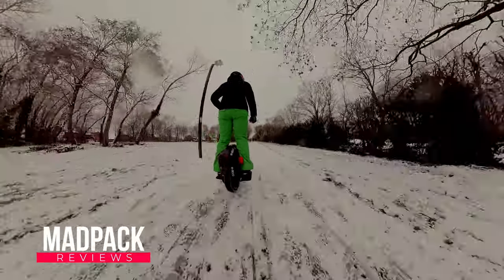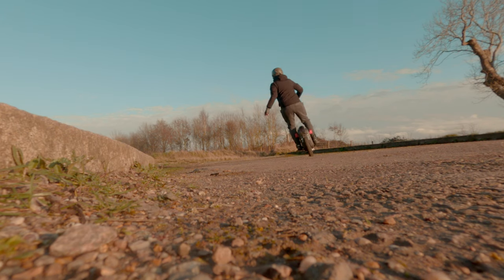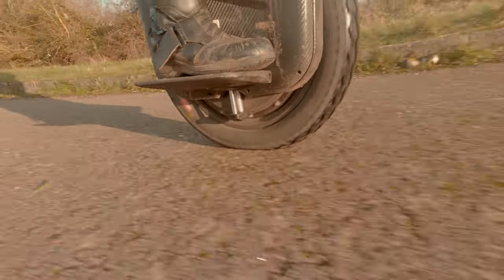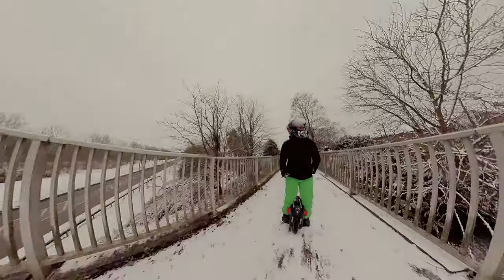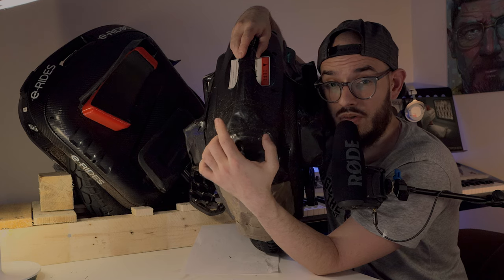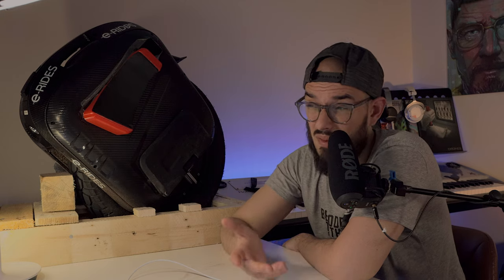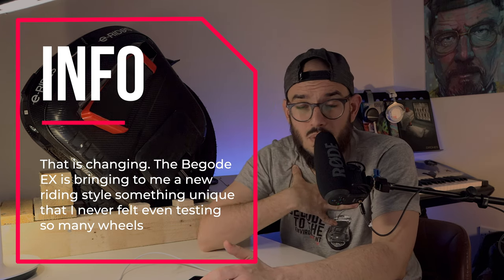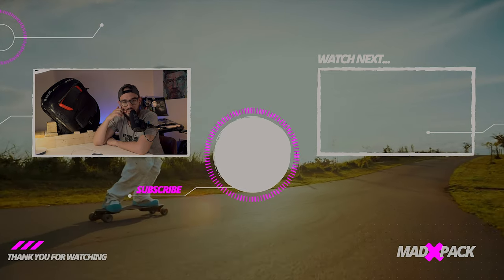Gotway/BEGODE EX Review ❌ Suspension KING for Top Speed and heavy weight Riders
Gotway Ex Review -  After riding with this Gotway EX or Begode EX I have to say that my opinion has shift 180 degrees.
⭕ 🛴 EUC / e-Scooters 🛴
🇺🇸 USA (EUC's and e-Scooters)

- CODE: MADpack

This Gotway EX suspension is definitely the most enjoyable suspension of all if like me you like to take this EUC to another level. The Gotway EX top speed around 40mph is not the faster but in bad condition roads or up to this speed the Gotway EX is simply one of the best wheels I ride in my life.

⭕ My Favourite Protective Gear:
✅ CODE: MPKX10

⭕ GLOVES:
✅ CODE: MADpack

This Gotway EX Review was obtained after riding it daily in all kind of conditions for 2 weeks and more than 200km. I'm not a heavy user but the Gotway EX weight becomes a big advantage to heavy users that wants performance and a top speed of 40mph. I also cover a bit what happens to the Gotway EX wheels first testers in the USA and the reason why I believe that that is not a proper Gotway EX review making us take the wrong assumptions about this amazing wheel.

What do you guys think about the Gotway Ex suspension? Do you think is the best approach when we talk about a suspension in a EUC? And what about the 39kg that you have to live if we talk about the Gotway EX weight? Do you think is already too much for you?

⭕ LENS:
Wide Angle:
Anamorphic:
FishEye:
⭕ CAMERAS:
⭕ KEY LIGHT:
⭕ FILTERS AND ADAPTER:
ND Filter
⭕ MICROPHONE:

AUDIO
⏩ VIDEOS: shorturl.at/FHKR9

➡️ Protective Gear:
⏩ VIDEOS: shorturl.at/bgoN2

✅ CODE: MPKX10

⭕ GLOVES:
✅ CODE: MADpack